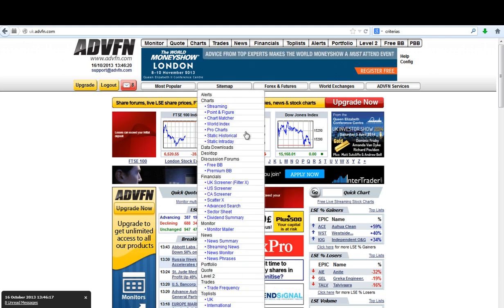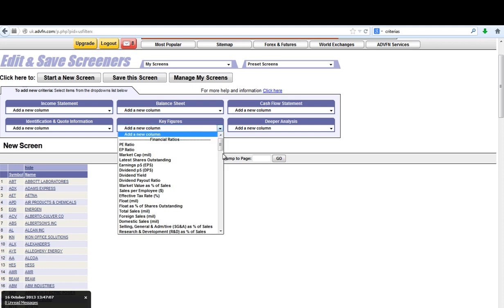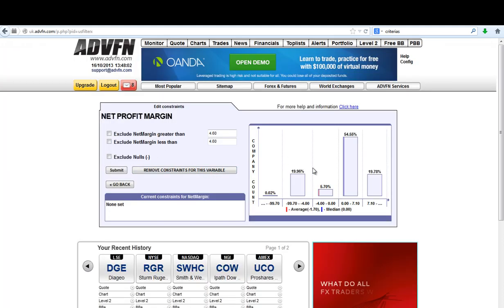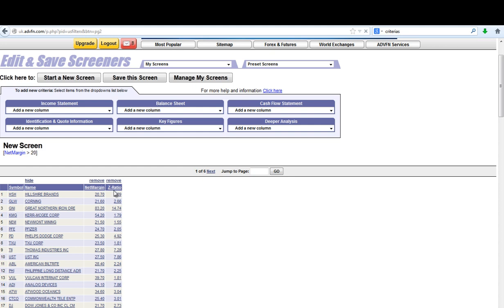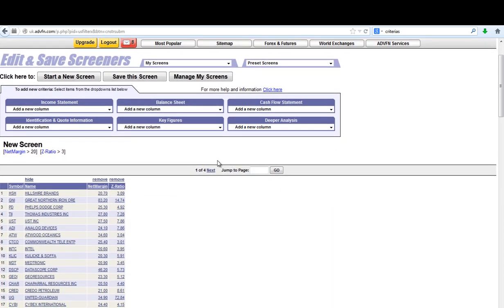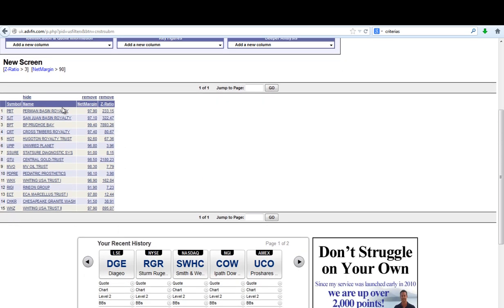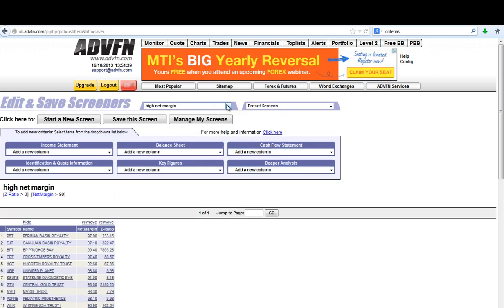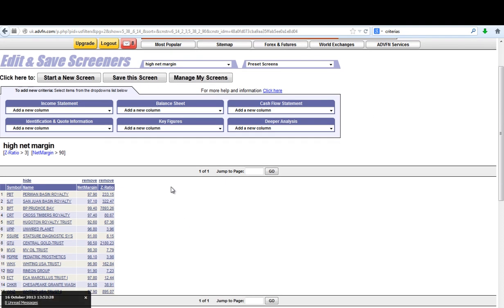How To Use ADVFN Free Stock Screening Tool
A short tutorial illustrating how to use the free stock screening tool provided by ADVFN.com